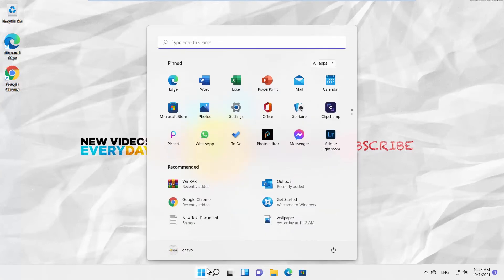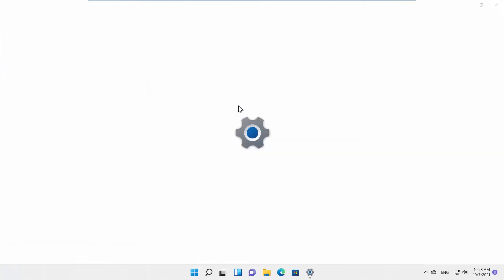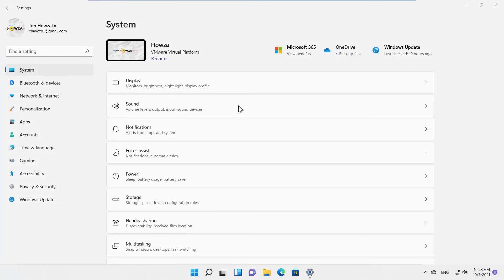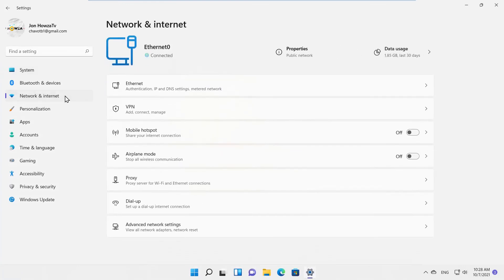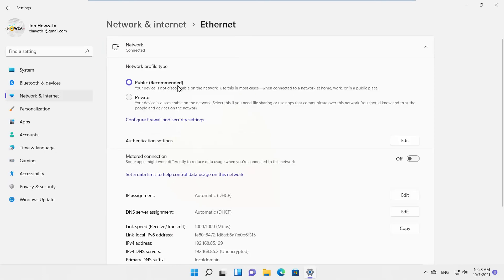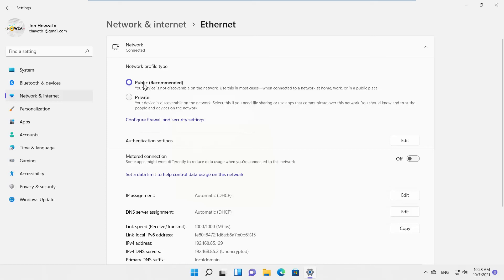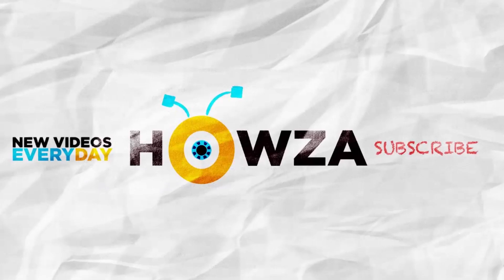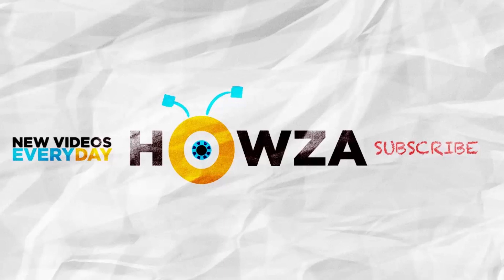How to Change Network from Private to Public in Windows 11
Hey! Welcome to HOWZA channel! In today's lesson, we will teach you how to change network from private to public in Windows 11.
When you’re setting up a Windows 11 PC, you’re prompted and asked as to where the PC will be used.
There are two options: At work or school or for personal use as home. When you choose Work or school, Windows 11 select a private network profile. If you select at home, a public network profile is chosen. Same thing happens when you’re connecting to a new network, Windows prompts you to select what kind of network you want to use. Two options are given again: Private or Public. Based on these selections, Windows uses this setting to secure a Windows PC and share permissions.
Select Network and Internet from the list. Go to Ethernet. Go to Network Profile type.
Check Private option if you want your network to stay private. Check Public if you want to have public network.
Every option has a short description that you can read to help you choose the best option for you.